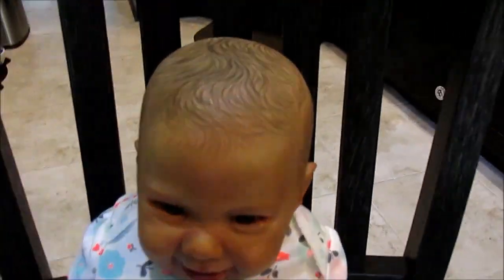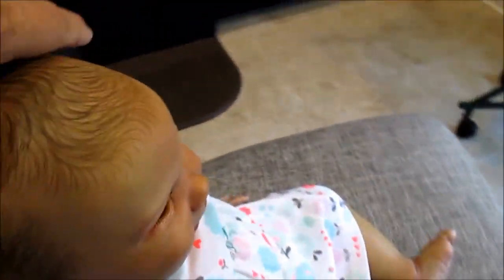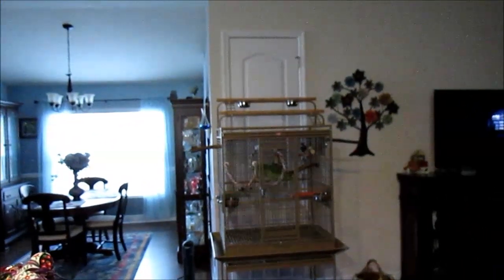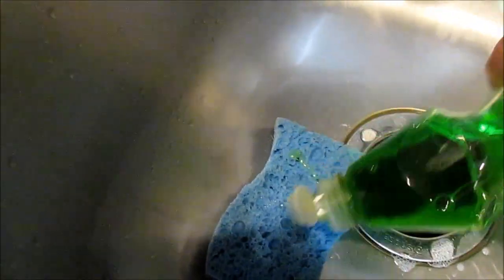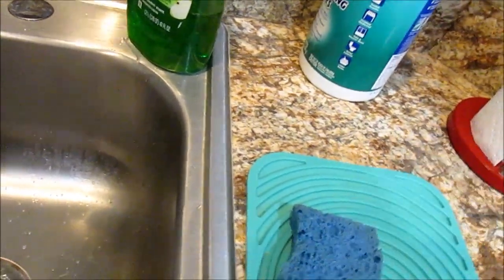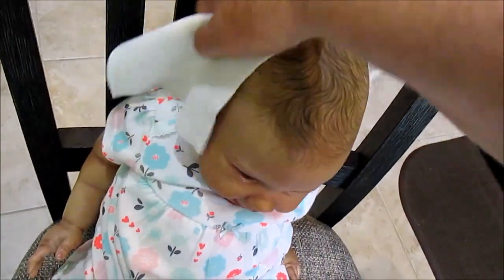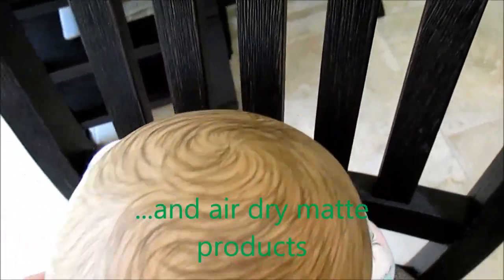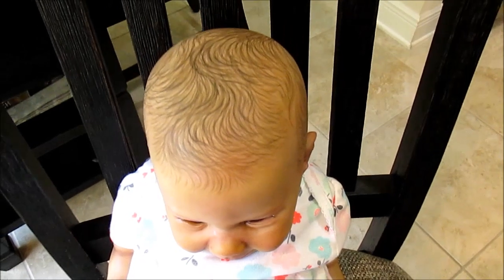Maizie reborn doll showing you her PERMANENT acrylic painted hair!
On top of GHSP!
This video was not directed to children.